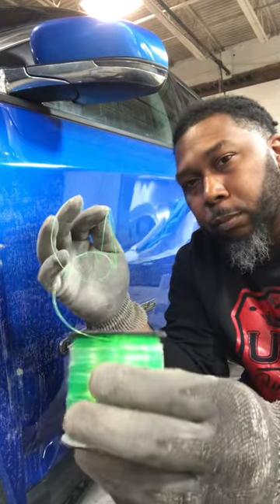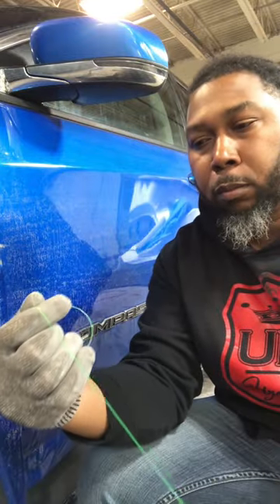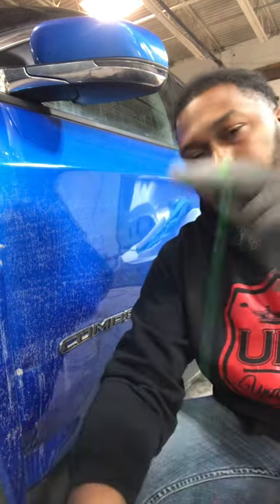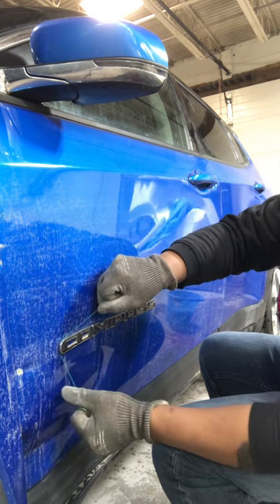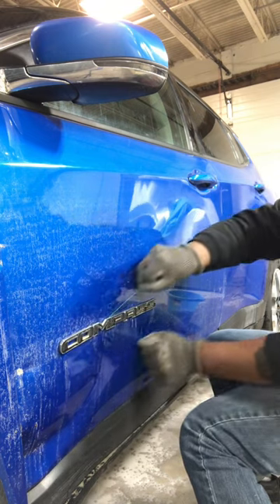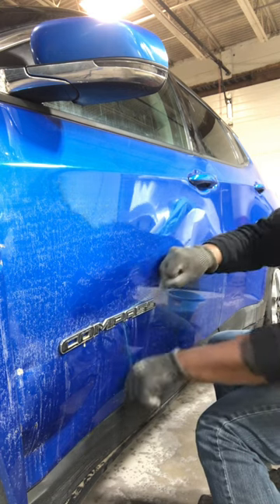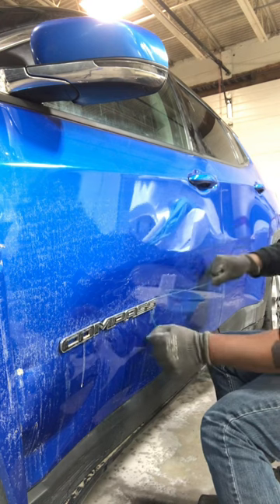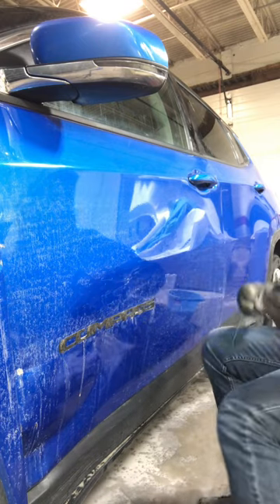De-Badging Emblems with fishing line 🎣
Today I’m showing you how to use fishing line to de-badge and remove emblems on vehicles without damaging the painted surface